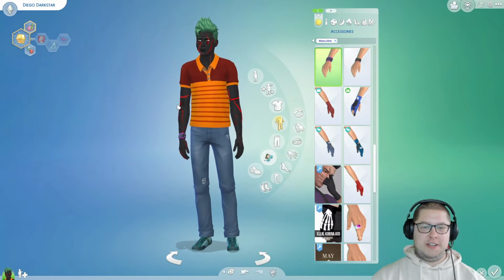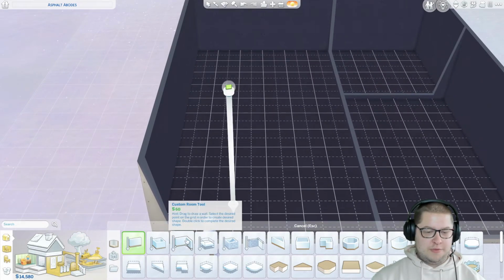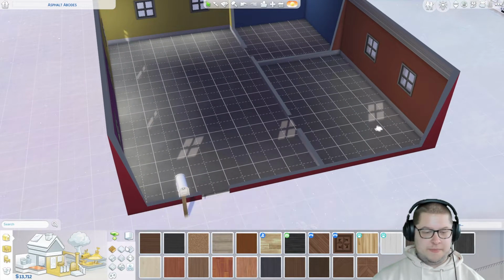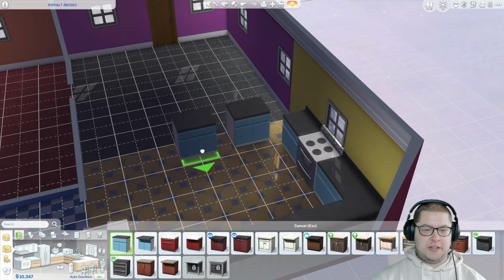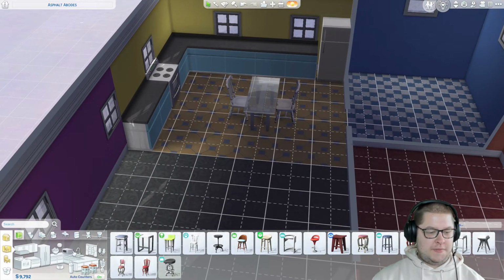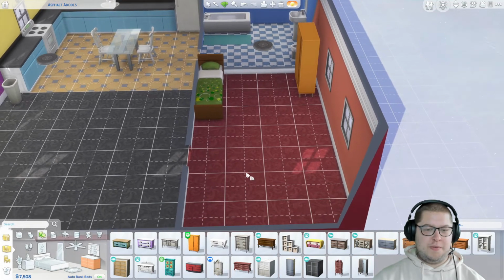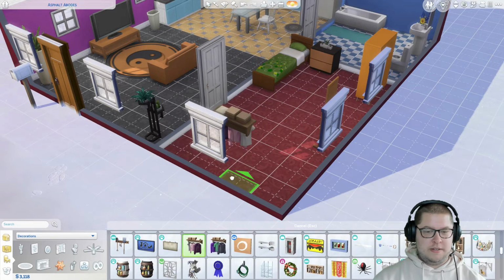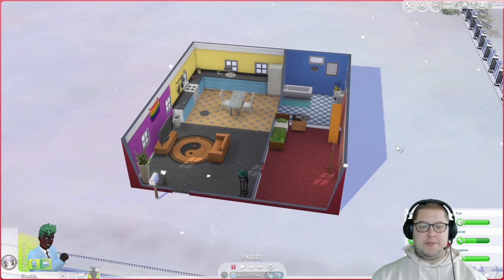The Sims 4: S2 Essential Files #1- New game?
Spoiler warning- the events of season 2 take place immediately after season 1, it is best to watch that first to better understand what is happening.

New game? Yeah of course it is, I haven't played this on the channel yet... no I haven't, I'm sure of it...